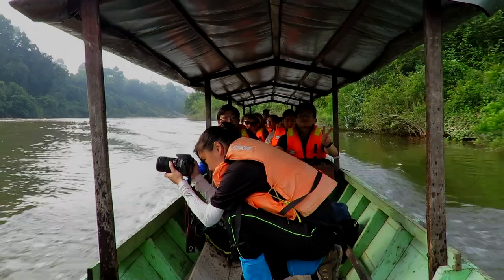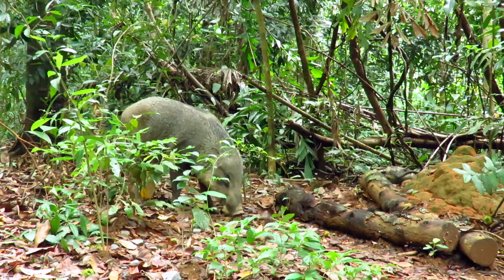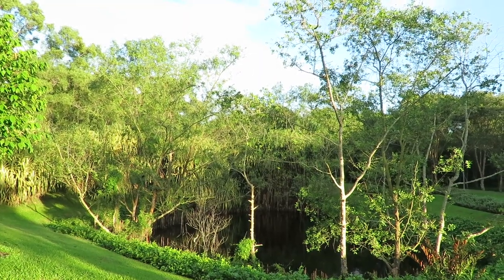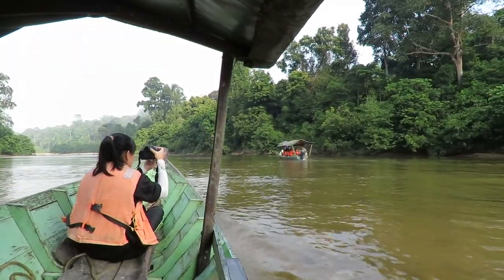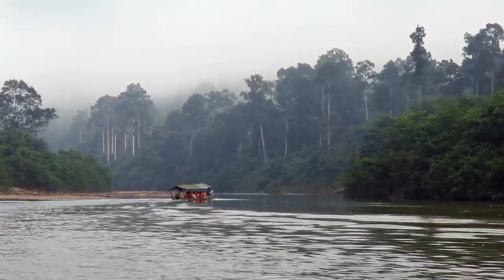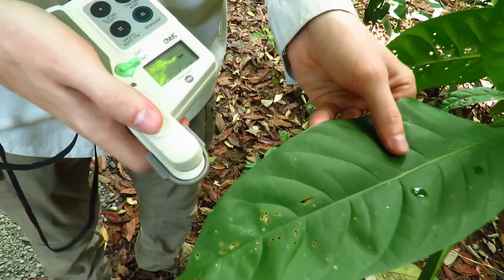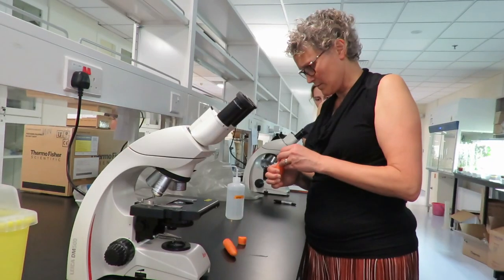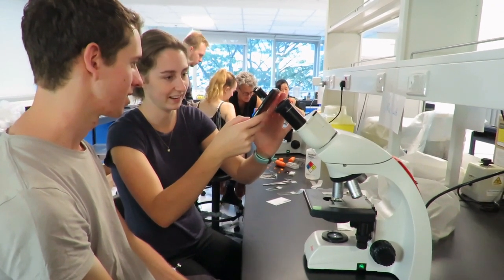Advanced Field Studies in Functional Ecology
This course develops advanced skills for field studies in plant and animal functional ecology. Through independent research students explore how diverse organisms respond to conditions in their environments and acquire the resources they need to survive, grow and reproduce. In this video Shoshana Rapley talks about her experience of the course.